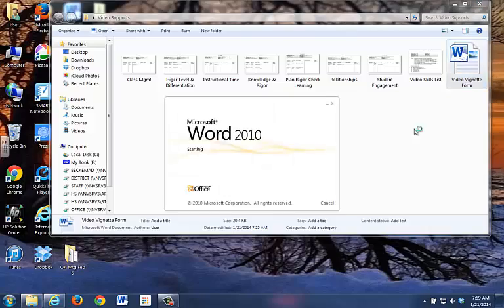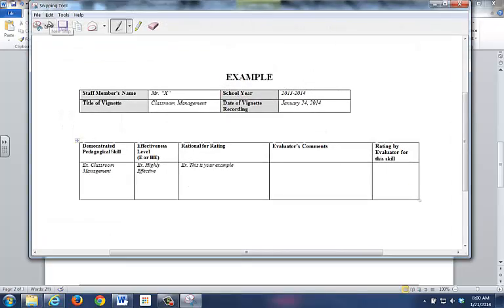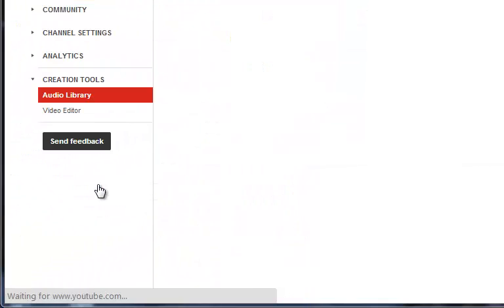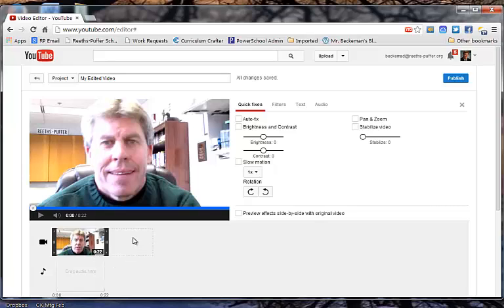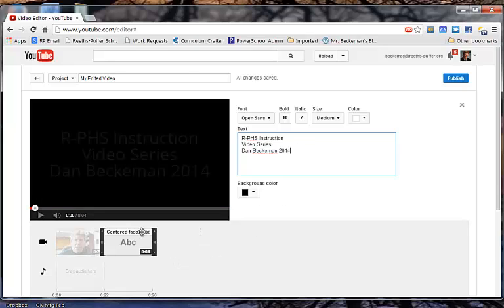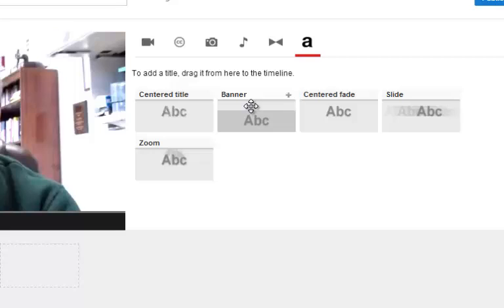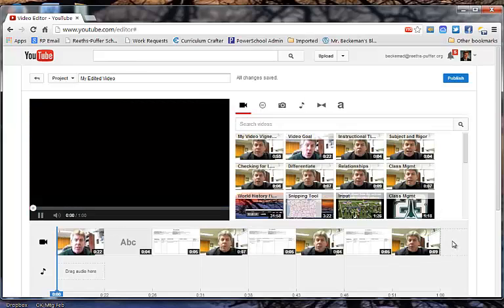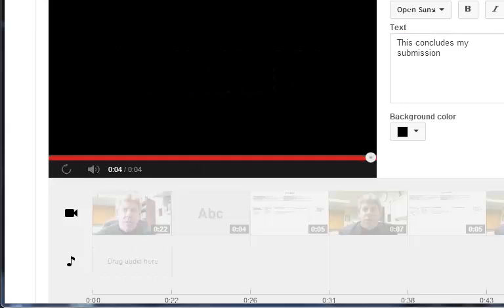Video Vignette Screencast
Video Support